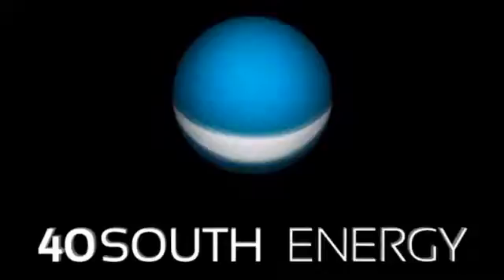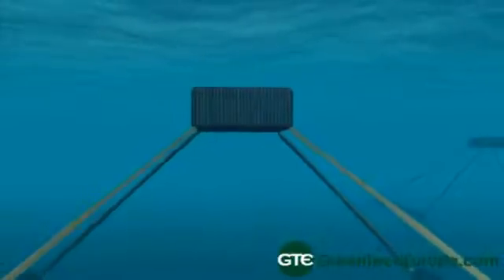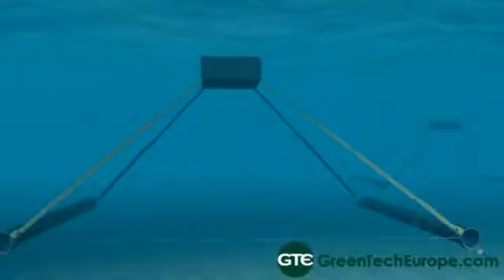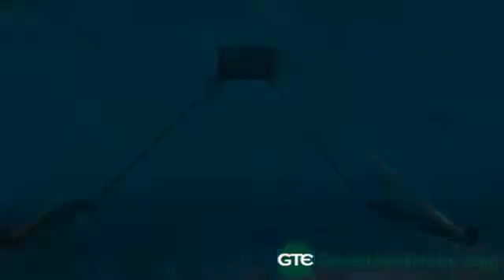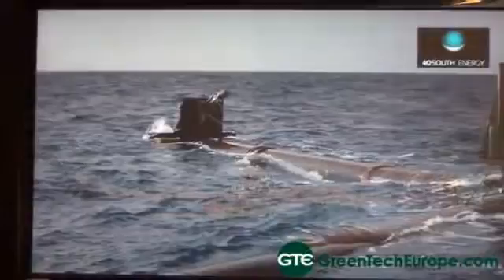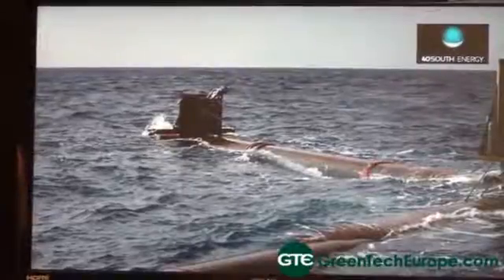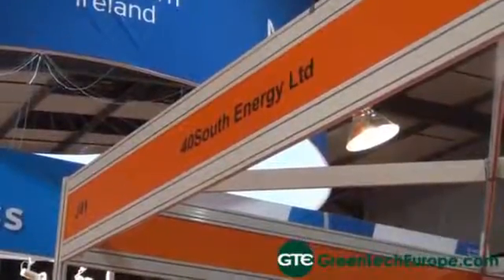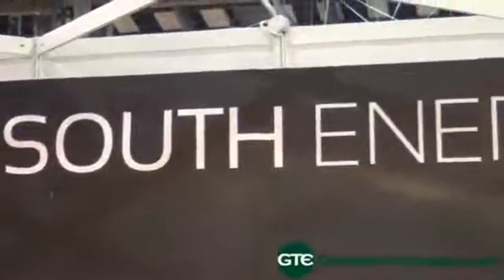40 South Energy: wave energy converters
The radical design of our wave energy converters lets you reap the benefits of commercial wave energy while avoiding the drawbacks of conventional installations.

The 40South Energy wave energy converters comprise one fully submerged section – called Lower Member – and energy interceptors – called Upper Members – at different depths. The relative motion of the Lower and Upper members is converted directly into electricity on the machine. The depth of the machines is controlled automatically to respond dynamically to changing sea conditions.